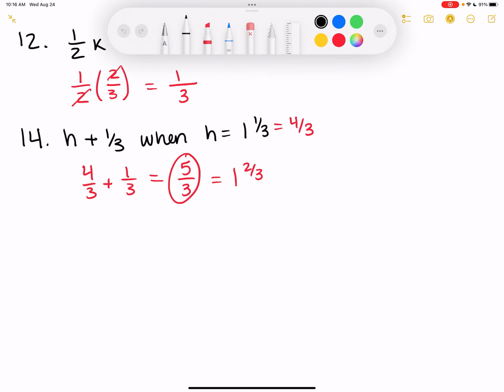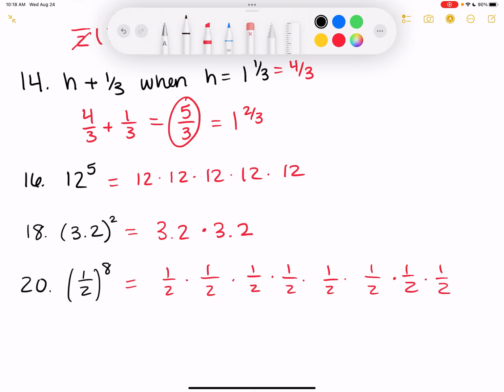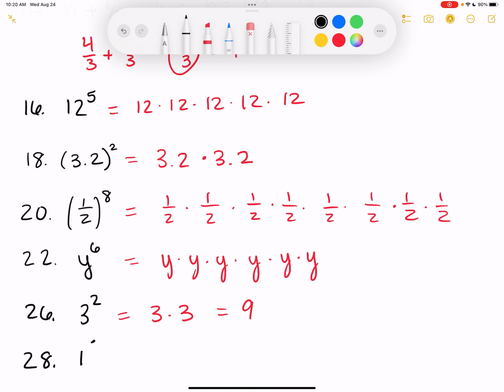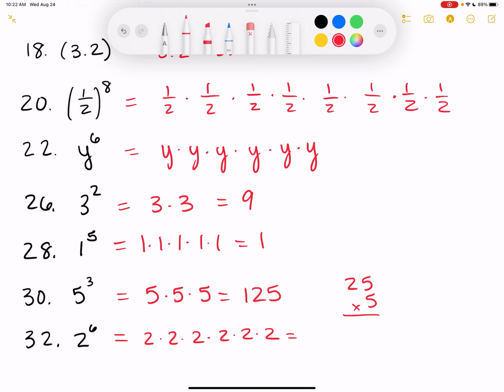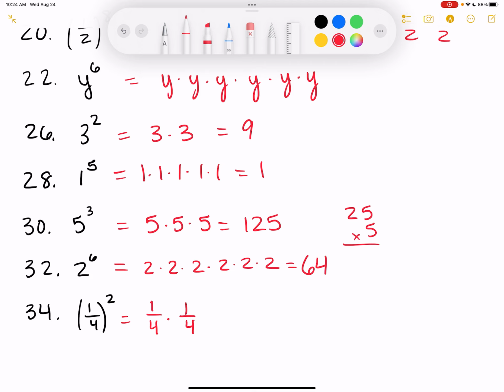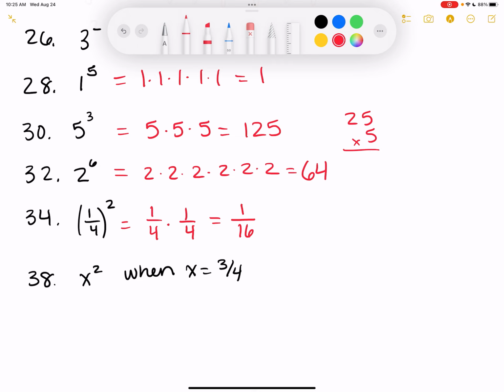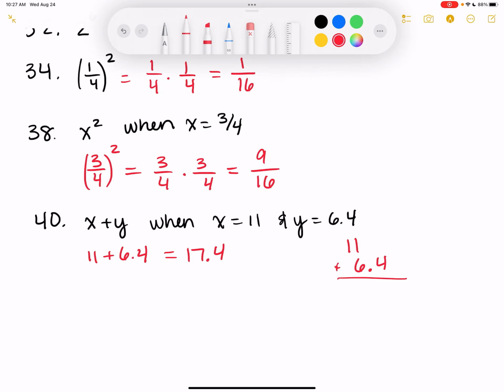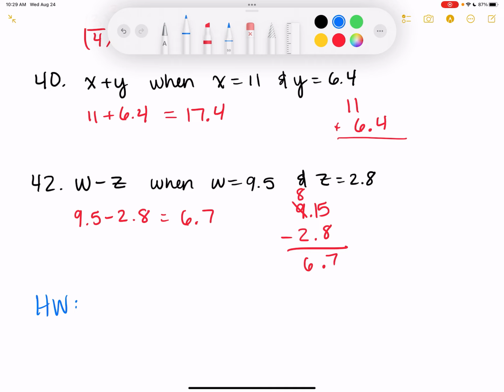Algebra 1 1.1 Evaluate Expressions part 2